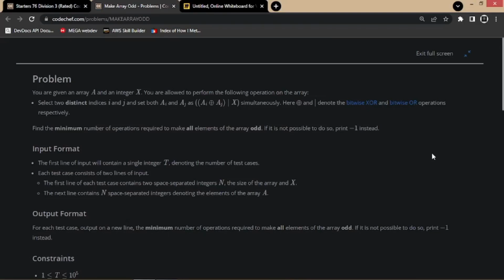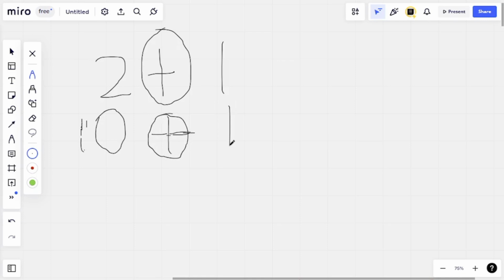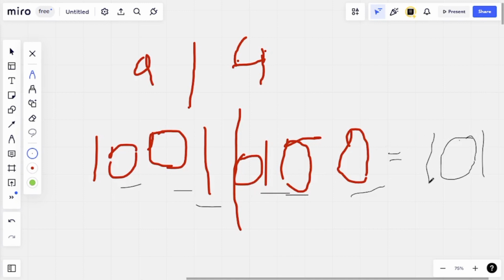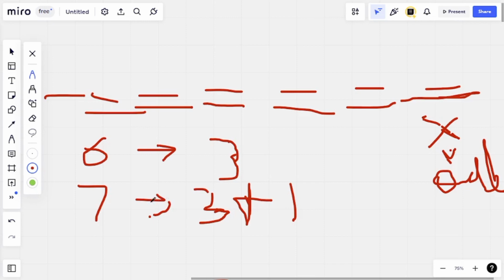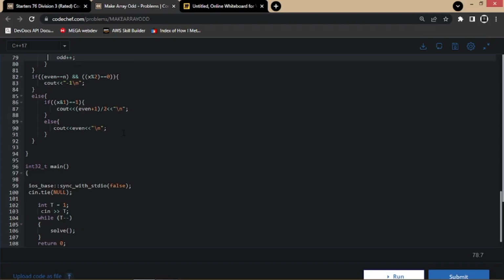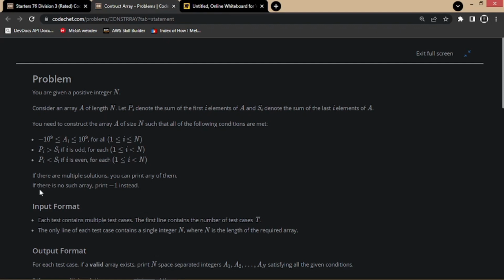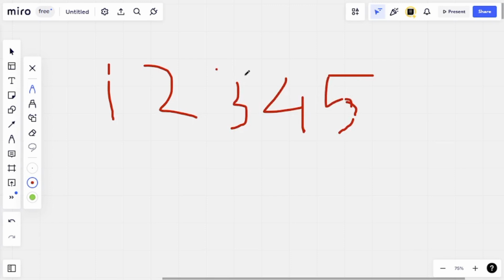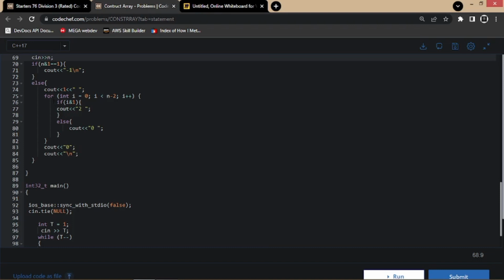CodeChef Starters 76 | Solutions | Make Array Odd | Construct Array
In this video I presented the solutions of the problems Make Array Odd and Construct Array respectively, which came in CodeChef Starters 76 for Division 3
Here is the link to the code of Make Array Odd